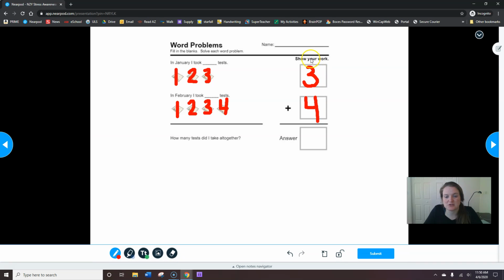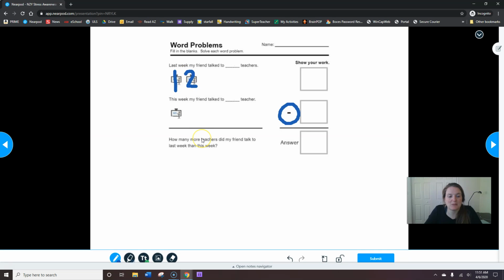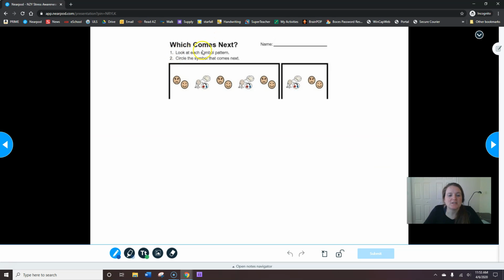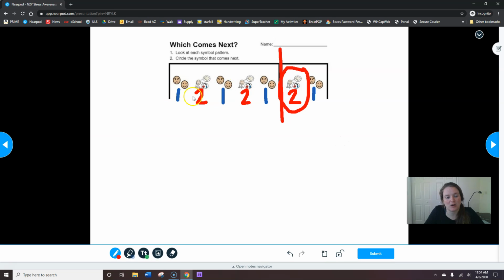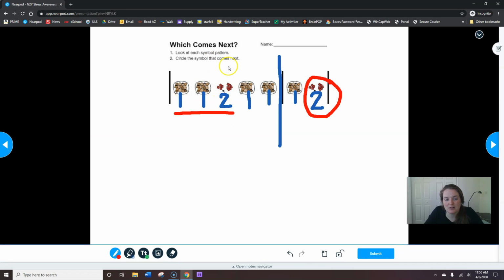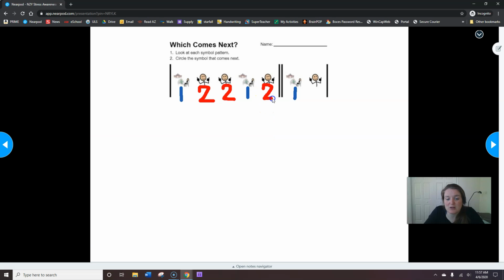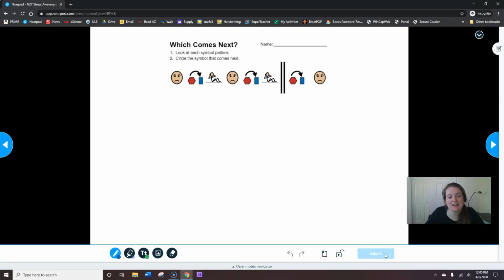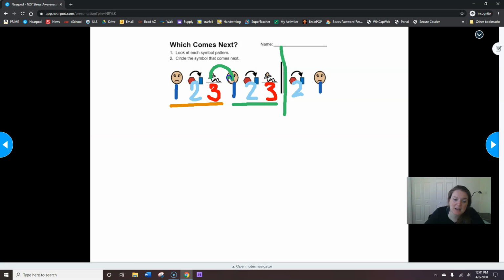4 6 Word Problems and Patterns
Nearpod Code NRYLK